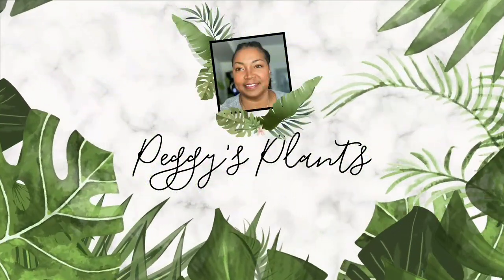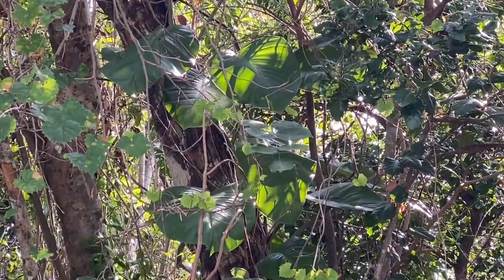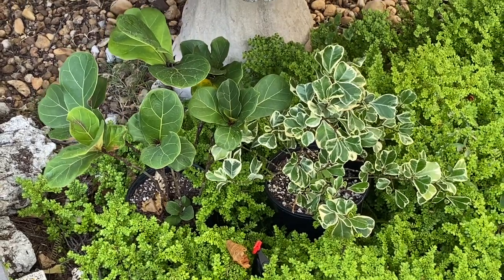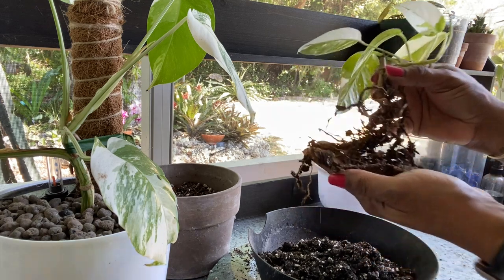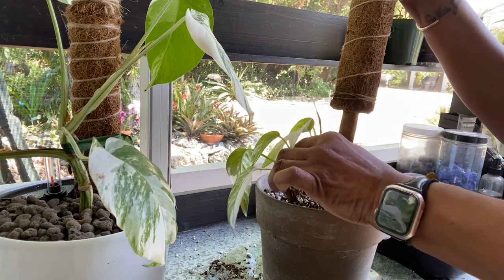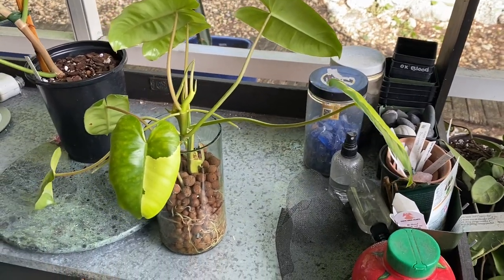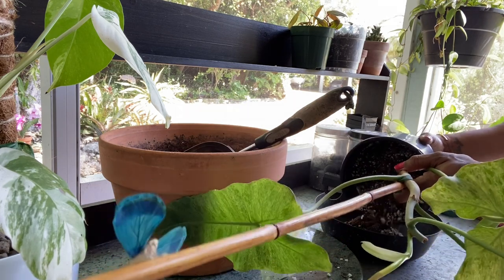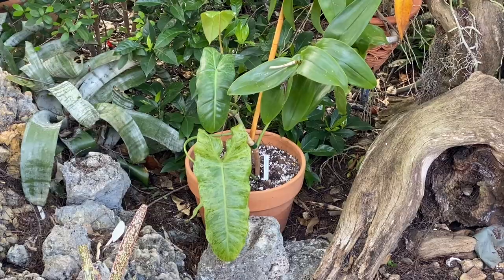Tips Moving Rare House Plants to Garden for Spring Summer Philo Paraiso Verde Var Epippremnum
In this video, I share with you plants I've grown outdoors year round and house plants I am moving into the garden to encourage growth during the Spring and Summer months. Would you believe a 30+ foot ficus elastica or a 20 foot dracaena marginata?  See just how large "house plants" can get when grown outdoors.

My Propagation Station:
Heat Mat
Elechomes Humidifier
Mars Hydro Grow Light
14X24 Wire Rack
Clip on grow light

Sphagnum Moss
Thin Moss Sticks
Miracle Gro Fertilizer
Zerowater Pitcher
Heat Mat

Bonide Systemic I use on all of my indoor and outdoor plants

MY PLANT NOOK ITEMS:
2pack White Ceramic hanging planter